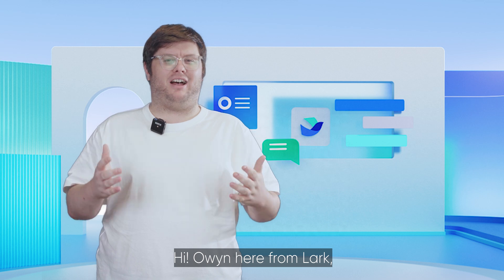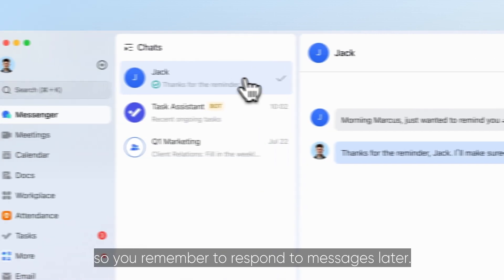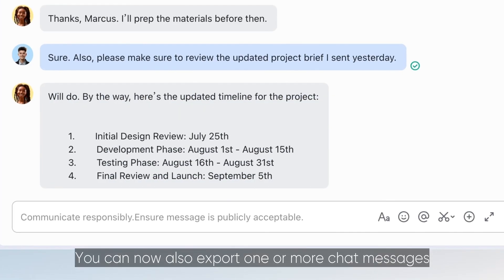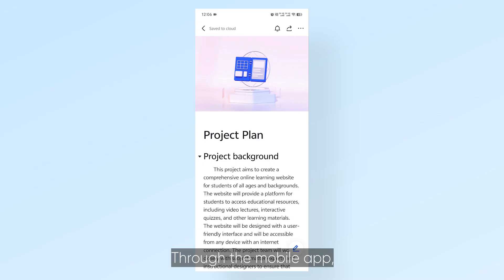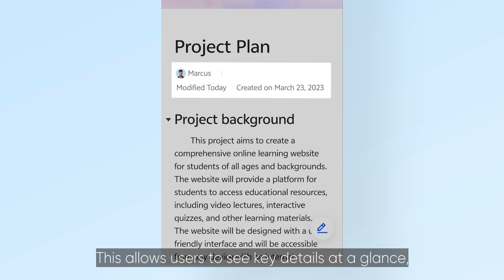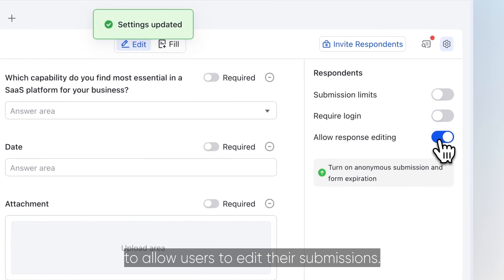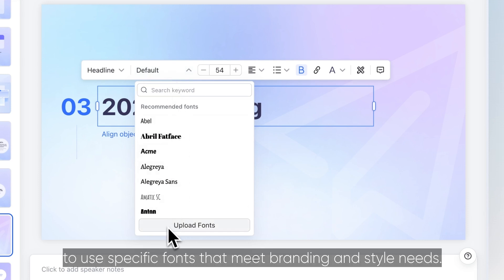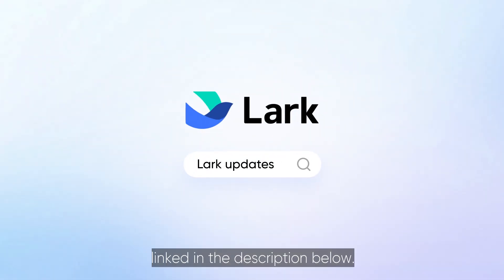What's New in Lark | July 2024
New to Lark?
What is the Lark Collaboration Tool?
Lark brings together everything teams need to be more productive and stay engaged, all in one spot, with chat, email, docs, base, approvals and more. The Lark collaboration suite is constantly updated with new and exciting features, making it easier for global teams to seamlessly collaborate.
In this video, we'll walk you through the new features and updates in V7.22
00:00 Intro
00:11 Messenger: Mark a chat as unread
00:28 Messenger: Export messages to a document
00:43 Docs: Edit doc details through the mobile app
01:06 Base: Updated form view permissions
01:18 Slides: Use custom fonts in Slides